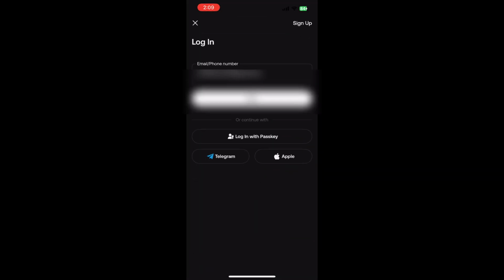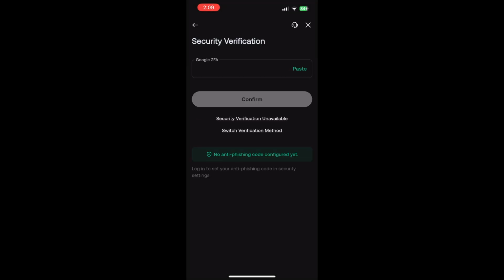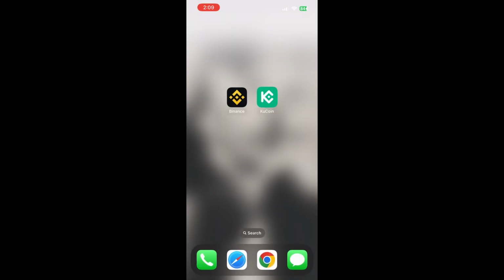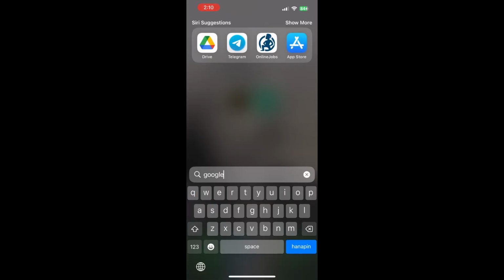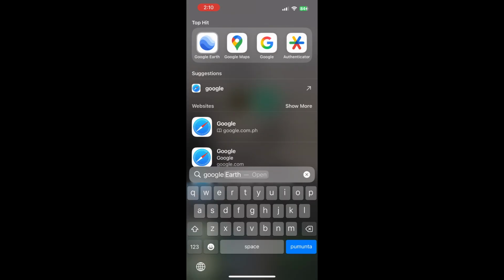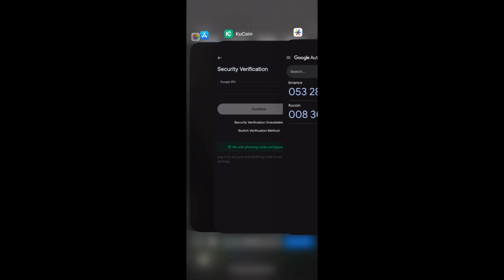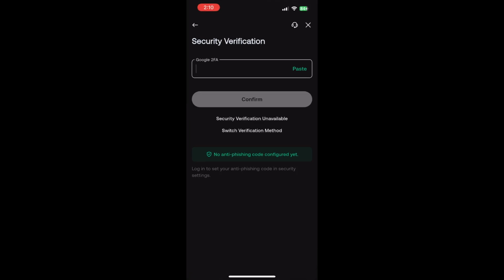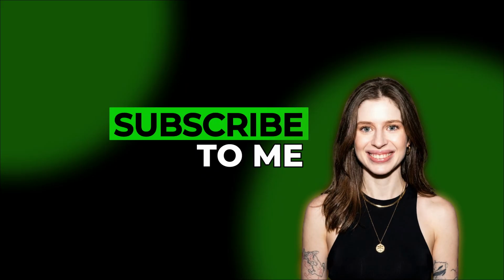How to Register a KuCoin Account [2026 Full Guide]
In this video, I will show you how to register a KuCoin account step by step. You will learn how to create KuCoin account, how to verify email or phone, and how to complete security setup.

This KuCoin account registration tutorial will cover:
✅ How to register KuCoin account
✅ How to download KuCoin app or access website
✅ How to tap Sign Up or Register
✅ How to enter email or phone and create strong password
✅ How to verify account with email or SMS code
✅ How to enable Google Authenticator 2FA for security
✅ How to complete KYC Identity Verification with ID
✅ Bonus: Tips for creating strong passwords and protecting account

By the end of this video, you will understand how to register KuCoin account, even if you are a complete beginner. You will see exactly how to sign up and secure your new account. If you are asking how to create KuCoin account or how to sign up for KuCoin, this video is for you. I will also explain the importance of enabling 2FA and completing KYC verification early, because knowing this could help you protect your account from unauthorized access and unlock higher deposit and withdrawal limits for trading. KuCoin is a leading cryptocurrency exchange with millions of users globally, offering secure account registration with email/phone verification and comprehensive security features including Google Authenticator 2FA.

If you have any questions after watching my KuCoin tutorial, ask me in the comments below and I'll reply to you personally!